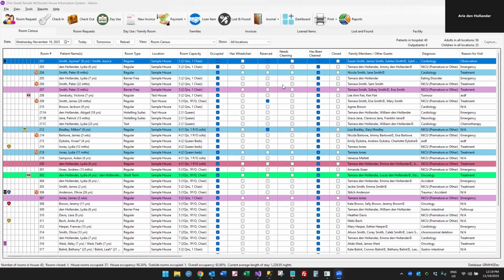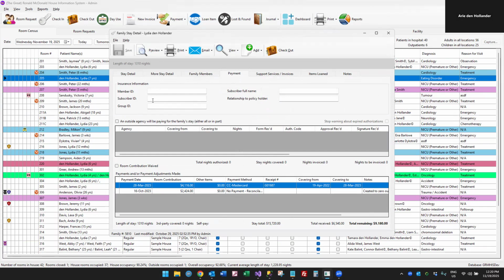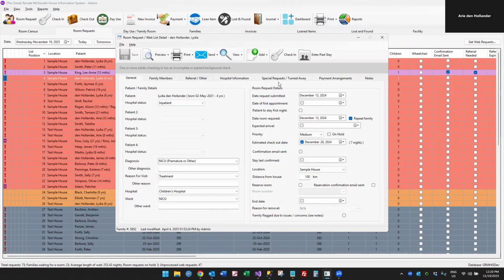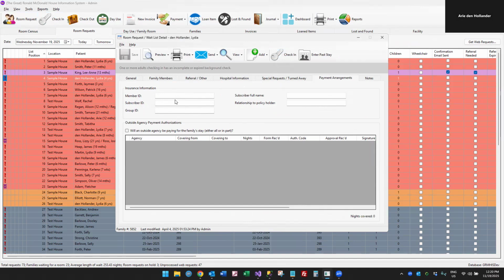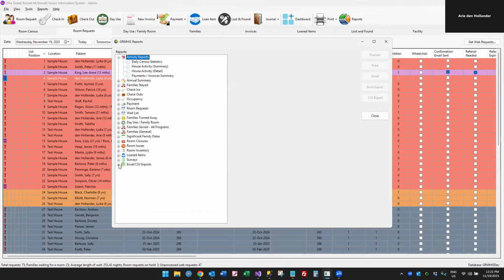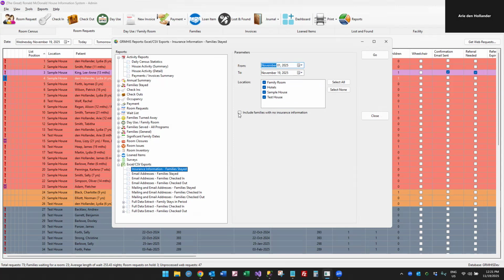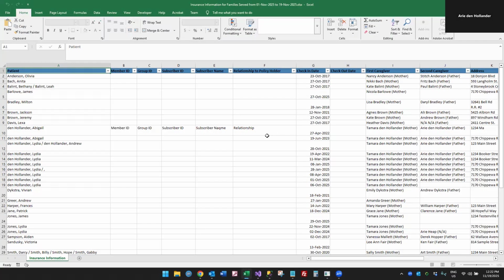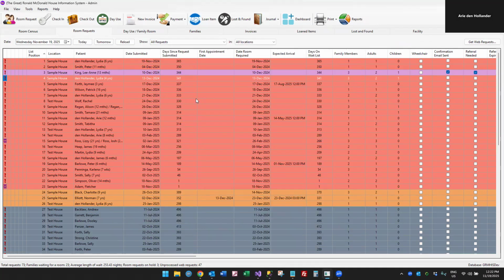GRMHIS 11.75 Release - Fields for Insurance Information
Fields have been added to the payment tabs in the Room Request and Stay Detail screens to allow you to capture insurance information to support your claims process.  In addition, an Excel/CSV extract has been added to allow you to pull insurance information into an Excel spreadsheet/CSV file.